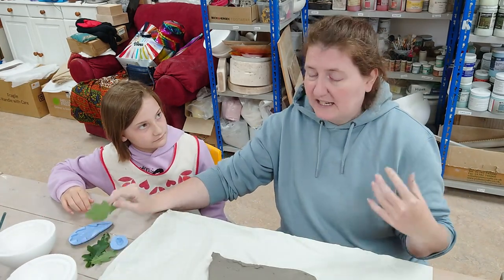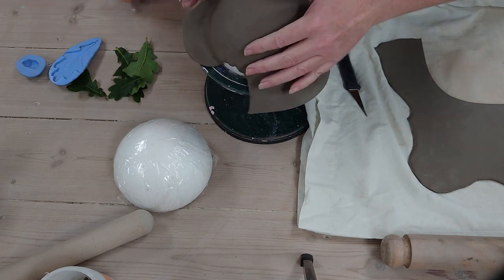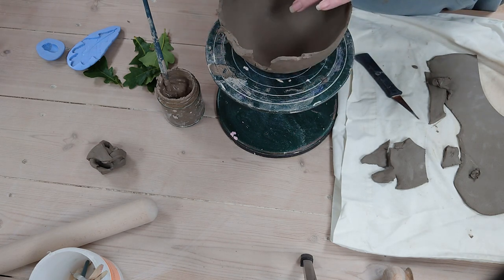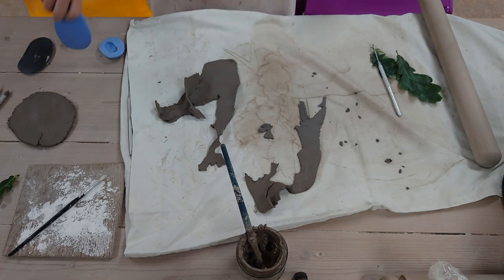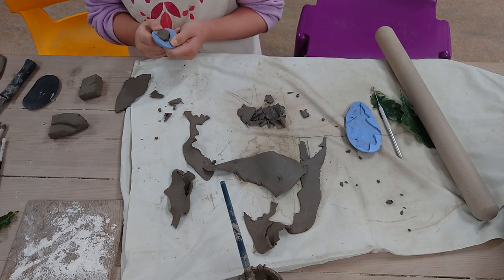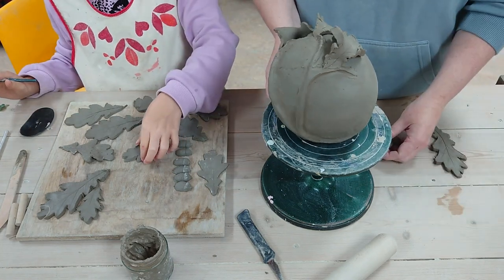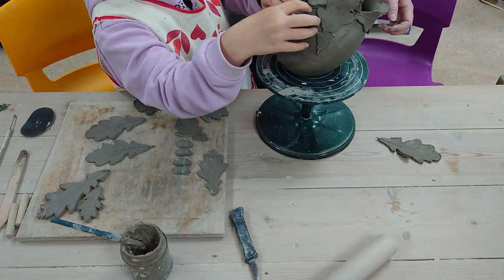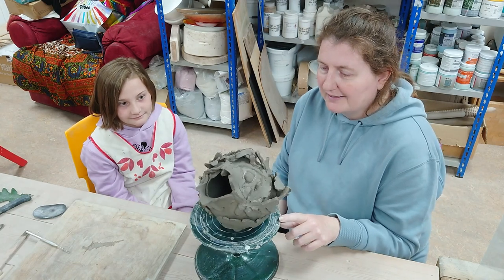A cute spherical bird house decorated with oak leaves and acorns made by Gracie and me 😊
A fun video of a make my daughter and I did together from design idea to finished piece.

We make a spherical hanging bird house decorated with oak leaves and acorns.  The sphere was slab built around polystyrene semi-sphere formers then we made the leaves in two ways - first by pressing the leaves into a thin clay slab then cutting around it with a needle tool, and secondly using a sprig mould I made for a previous project.  The acorns were made from a sprig mould too.

For the full hand building basics that you can learn at your own pace check out my beginners course

Along with all my regular videos you get a fabulous, friendly clay chat community and monthly extended videos as well as supportive resources and useful links 😊

The clay I use is in my videos is Potterycrafts raku modelling clay
It’s a fantastic beginners hand building clay!

The brands of brush on glazes that I use at the studio include Amaco, Mayco, Terracolor, Spectrum, Potterycrafts, Scarva, Vitraglaze (hot clay) and Duncan.

I’m based in the UK and suppliers I use regularly for glazes, tools, slips, etc. are: